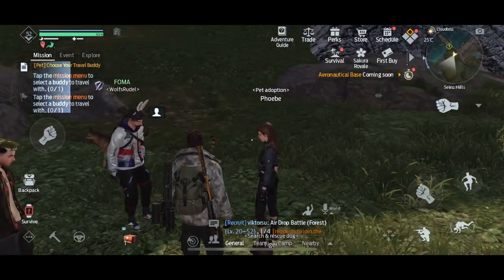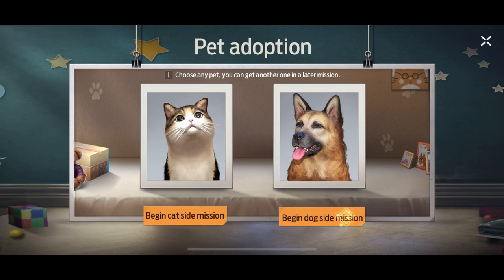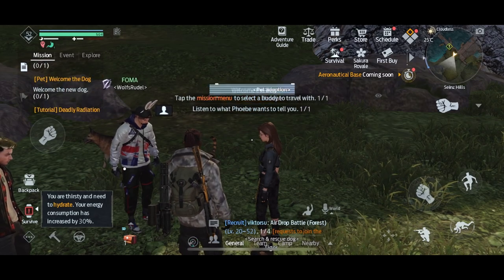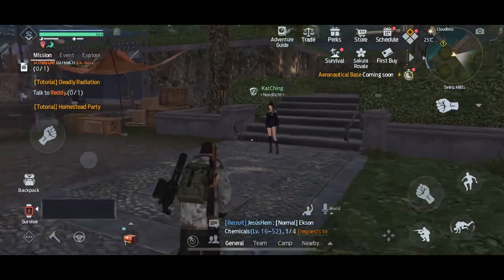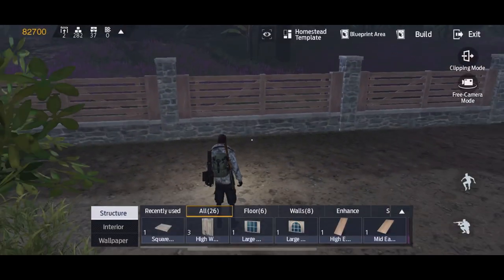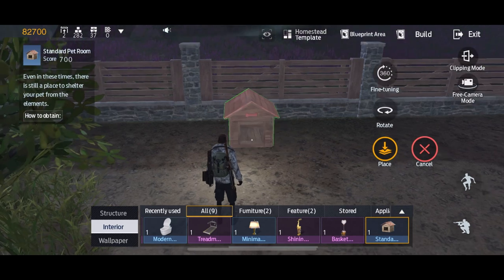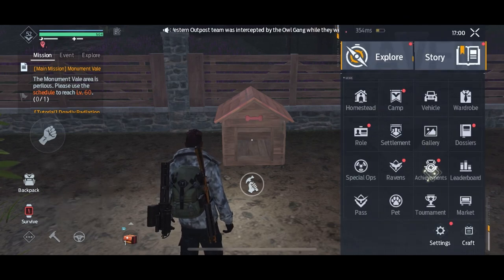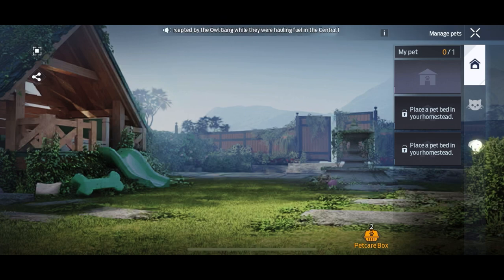Getting Your First Pet Mission Walkthrough | How To Get Pets In UnDawn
Are you ready to embark on your first pet mission in UnDawn? Look no further! In this comprehensive walkthrough video, we guide you step-by-step through the process of acquiring your first pet in UnDawn. Join us as we explore the world of UnDawn, uncover hidden secrets, and provide expert tips and strategies to help you obtain your very own furry companion.

Getting Your First Pet Mission Walkthrough | How To Get Pets In UnDawn is your ultimate guide to the pet acquisition questline. From finding the quest giver to completing the necessary tasks, we leave no stone unturned. Discover the locations of rare pets, learn how to interact with NPCs, and master the art of successful pet acquisition.

Whether you're a new player just starting your UnDawn journey or a seasoned adventurer looking to expand your collection, this walkthrough has got you covered. Our detailed instructions and insider knowledge will ensure you have the best chance of obtaining your desired pet companions.

Don't miss out on this essential guide to getting pets in UnDawn.